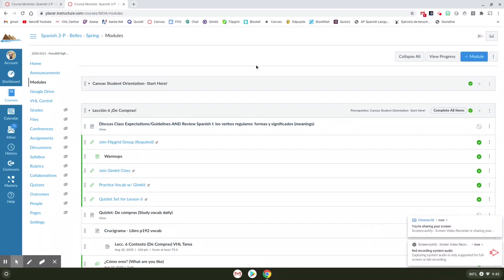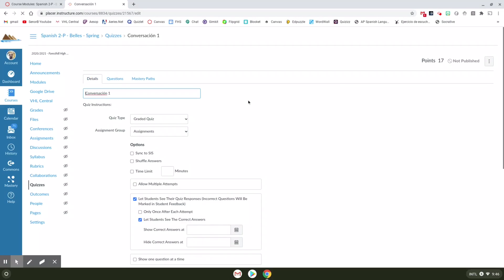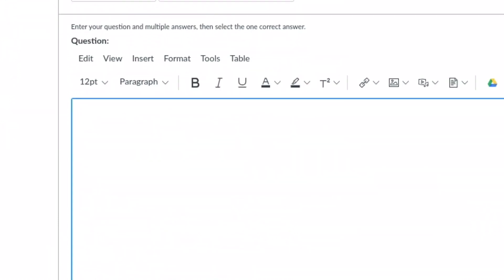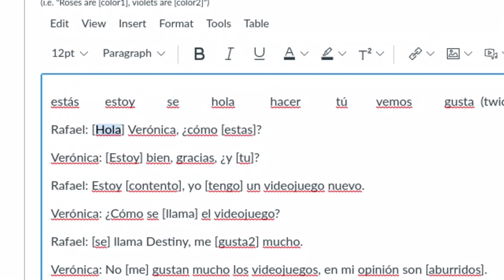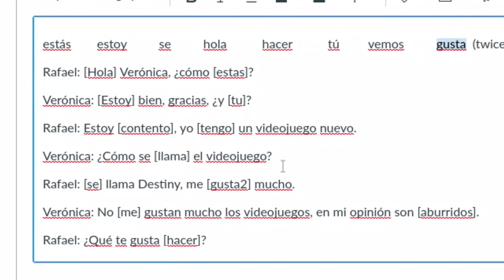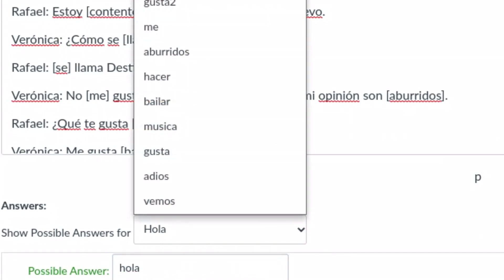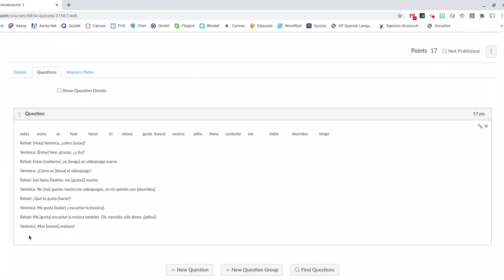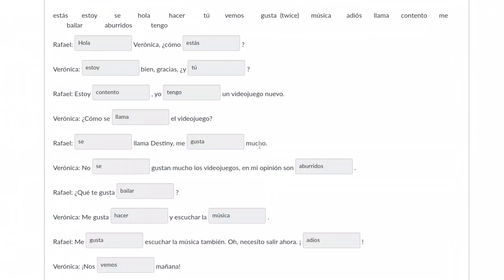Make a fill in the blank activity in Canvas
I had a request - how can I turn an old paper conversation where you choose words to fill in the blanks into a digital activity on Canvas. Here's how we do that.